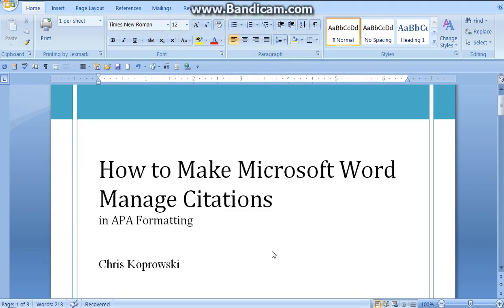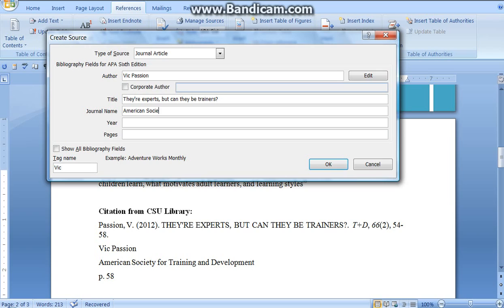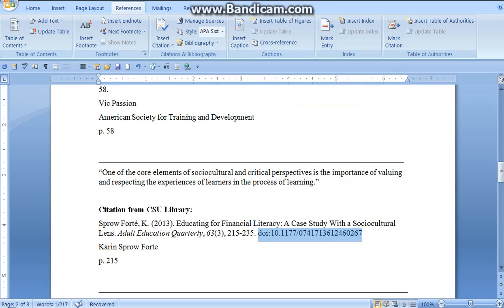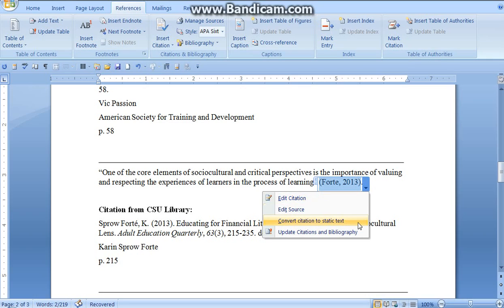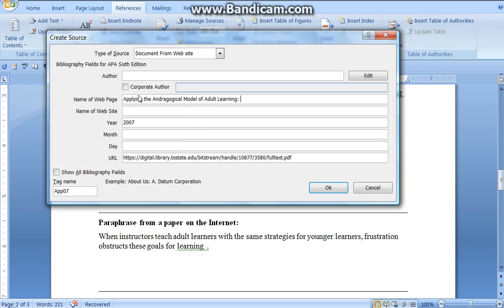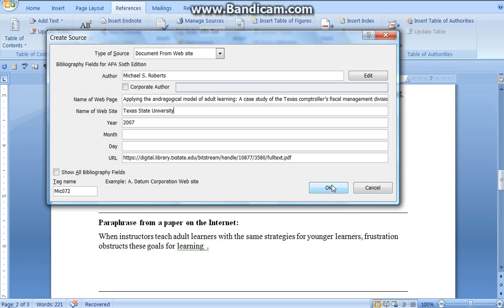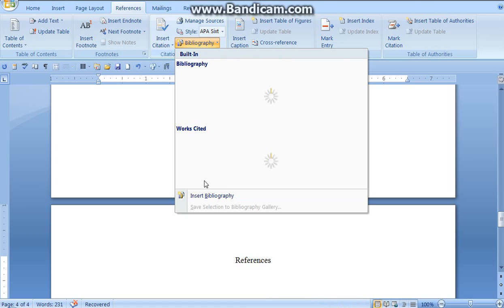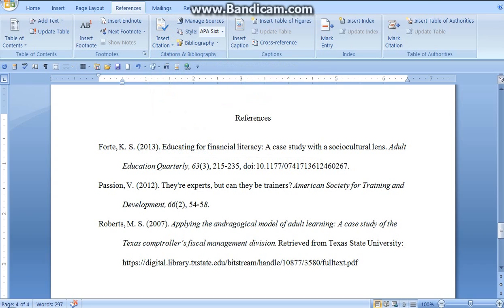Microsoft Word (97-2003) citations in APA 6th edition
This tutorial shows how to let Microsoft Word maintain references by adding them into a document via the reference tab. Word configures your reference page and in-text citations, so you can concentrate on content. These sources remain in Word; therefore, they are also available for future work.